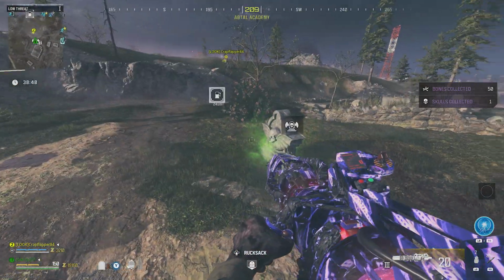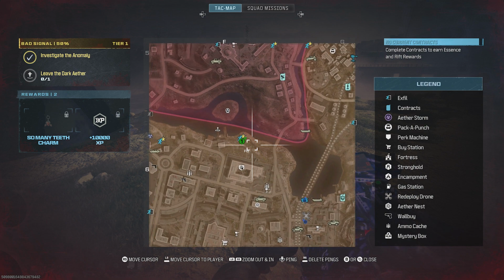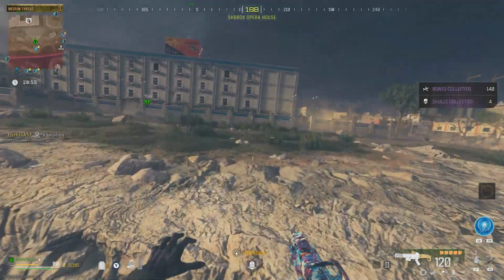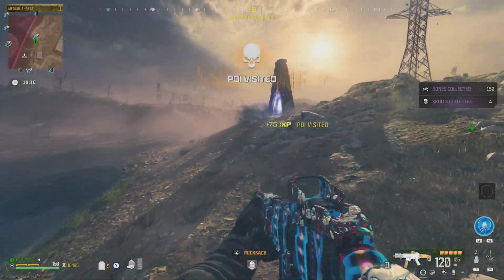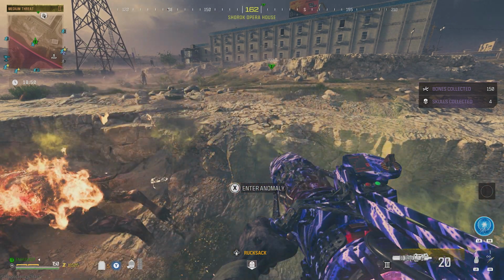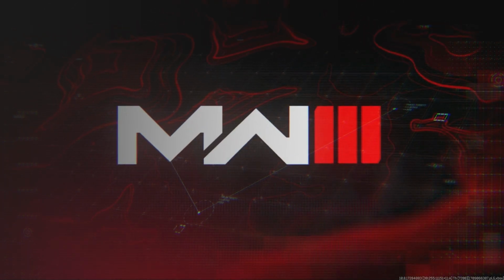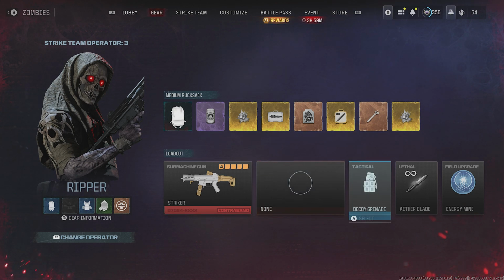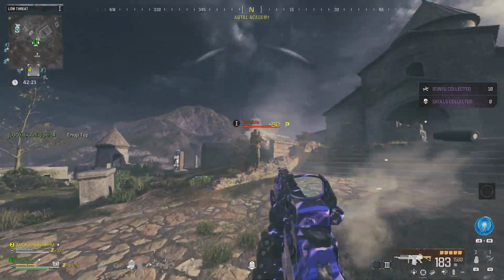Call of Duty: MW3 New SOLO TOMBSTONE GLITCH after the patch on 2/27/24 (compete guide)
This is the NEW SOLO DUPLICATATION GLITCH after the season 2 update! This glitch works after the patch on 2/27/24, to duplicate unlimited items in Call of Duty: Modern Warfare 3 zombies (MWZ). The timing on this glitch is very frustrating, so if you prefer I recommend the Co-op method I have posted. If you have any questions just ask. Till next time stay frosty!

00:00  Intro
00:10  explaining  the glitch
01:30  setting the glitch
05:33  perfect timing
06:50 showing that the glitch worked